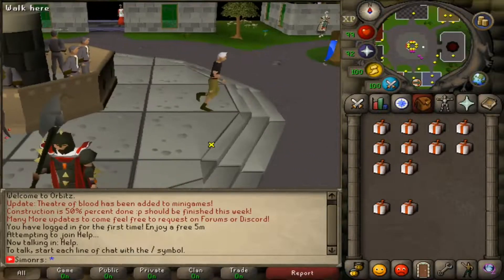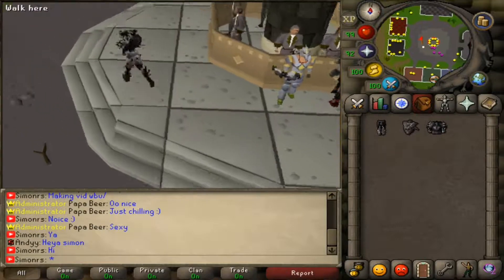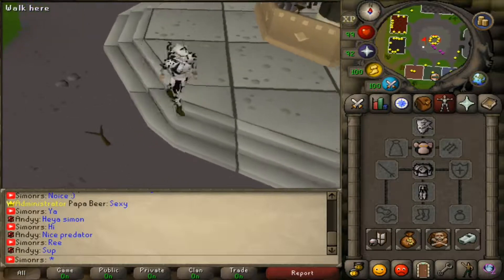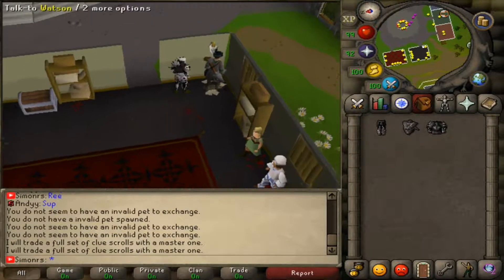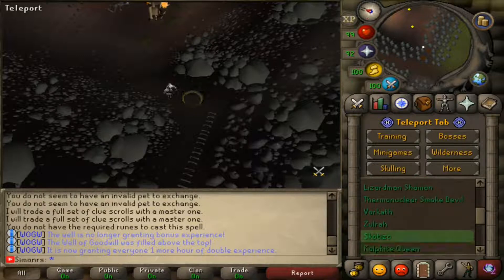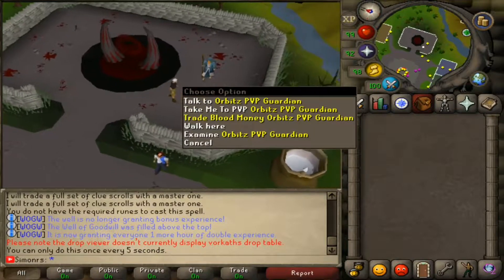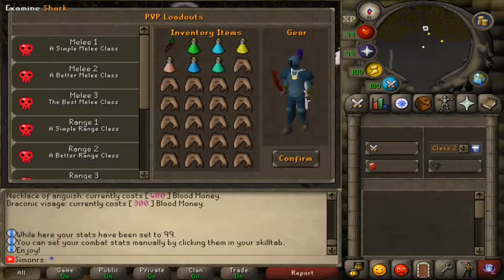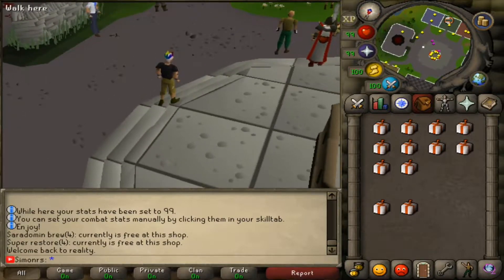ORBITZ RSPS SERVER TOUR | PKING MINIGAME | WORKING COX RAIDS AND MUCH MORE | + 60$ GIVEAWAY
THIS SERVER HAS POTENTIOL OF BEING A BIG SERVER ONLY NEEDS MORE ADVERTISEMENT.